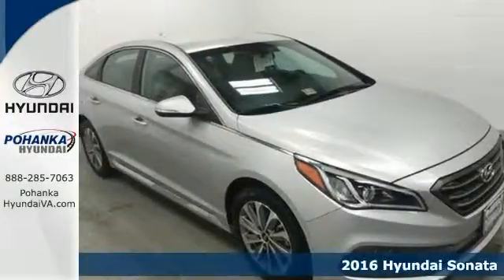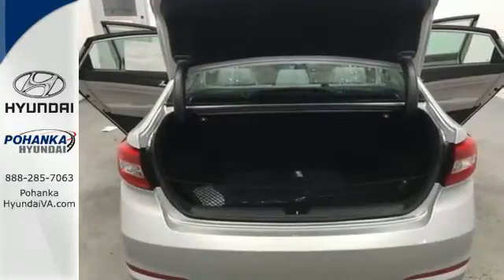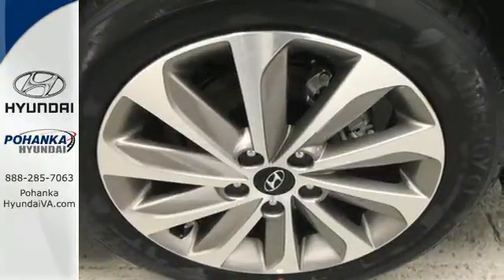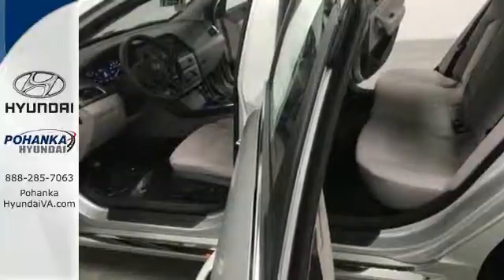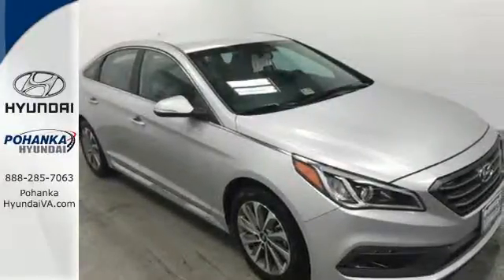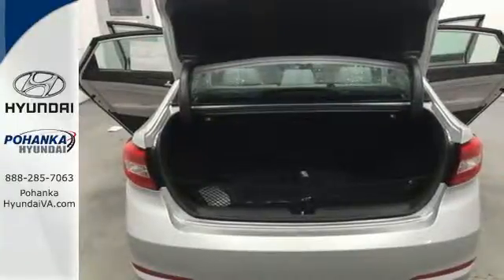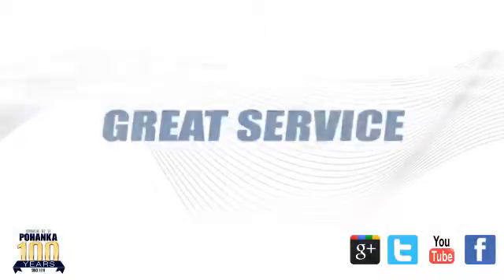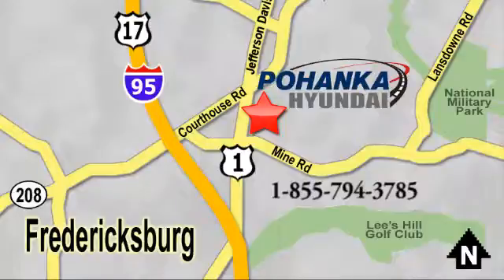New 2016 Hyundai Sonata Fredericksburg VA Richmond, VA HGH265541 - SOLD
Year: 2016
Make: Hyundai
Model: Sonata
Trim: Sport
Engine: 2.4L I4 DGI DOHC 16V ULEV II 185hp
Transmission: Automatic
Color: Silver
Stock #: HGH265541
VIN: 5NPE34AF2GH265541
Get a charge out of your daily commute. Get carried away! This outstanding-looking 2016 Hyundai Sonata is the rare family vehicle you are hunting for. This car has enough room for you and your loved ones, yet sporty enough to make it fun to drive. brbrWe make every effort to provide accurate information, please verify options and price before purchase, Pohanka is not responsible for errors or omissions. All vehicles subject to prior sale. Quoted price available on in-stock units only. All prices are exclusive internet prices only. Financing is subject to approved credit through designated lender. Price plus tax, tags, dealer processing fee of $699 and freight of $810 - $1100. All customers will qualify for all manufacturer rebates and incentives included in the price, some require financing through the manufacturer. Some manufacturer rebates are not compatible with special manufacturer finance offers. Manufacturer Rebates and incentives are valid during the time period set by the manufacturer and are subject to change without notice. Additional manufacturer rebates and incentives may apply to those who qualify and may lower the sales price. 2 or more available at this price.

Address:
5200 Jefferson Davis Hwy